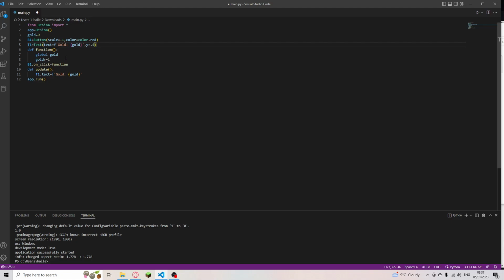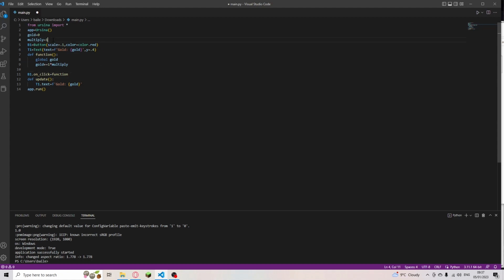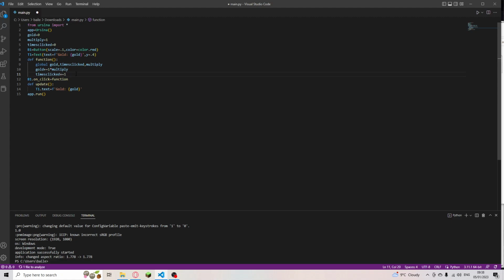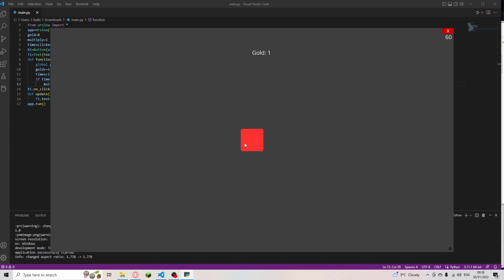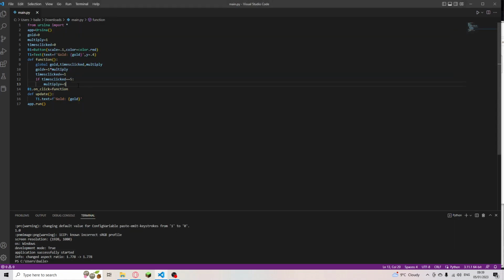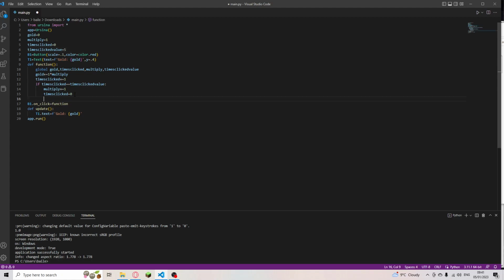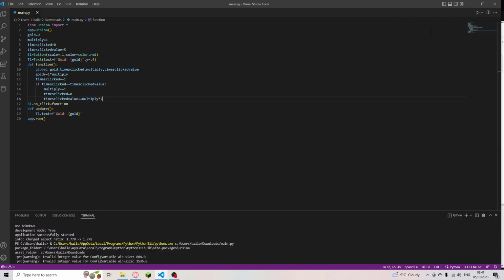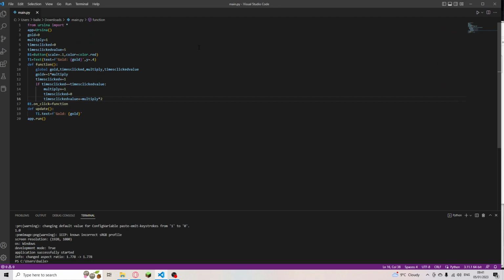creating a mini-clicker game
using the little knowledge we learnt from the past videos we will create a simple as heck cookie clicker-type game